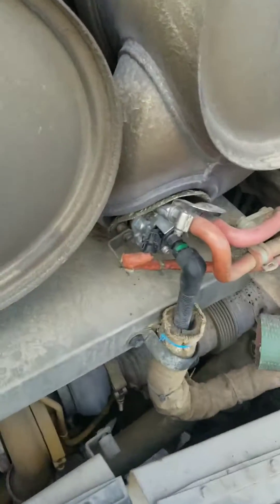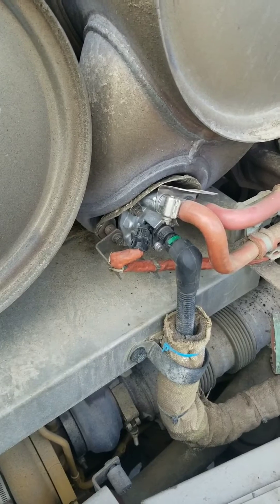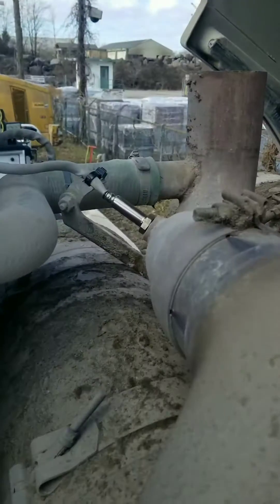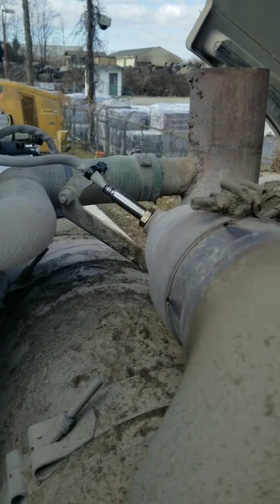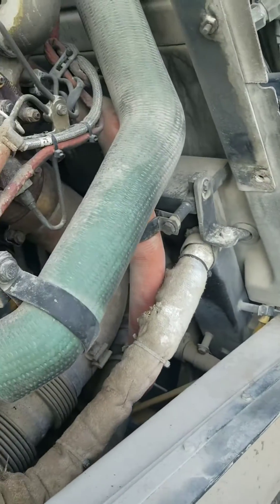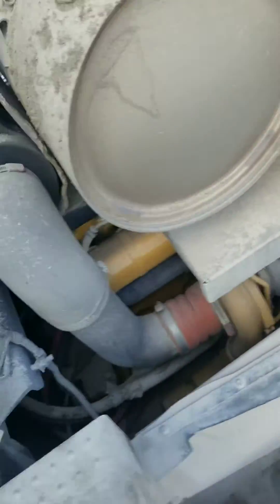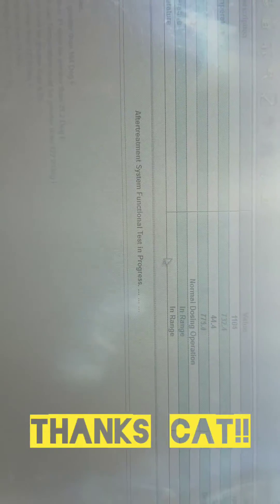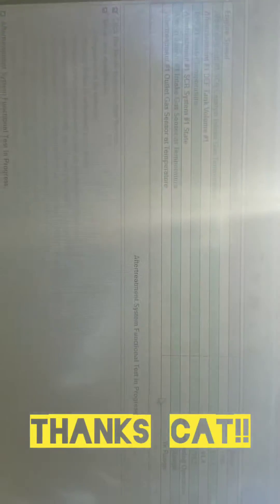Cat C9.3 E1364 FAULT FIX!!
HOW TO PROPERLY DIAGNOSE A E1364(2) FAULT!!